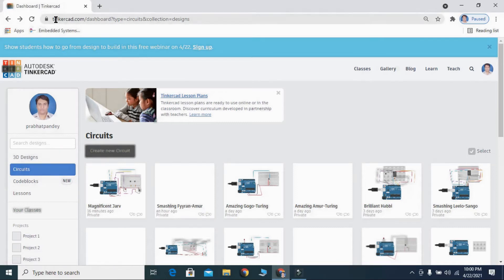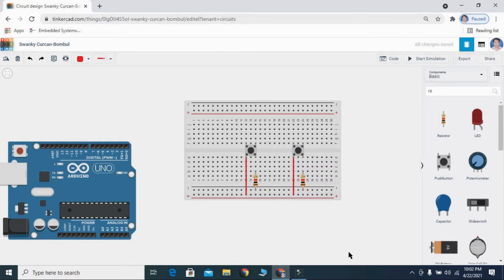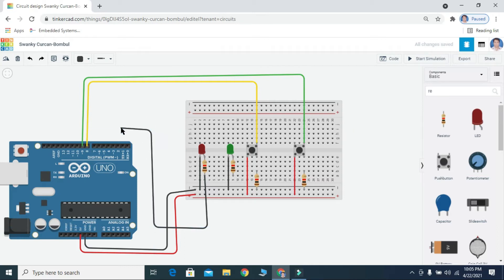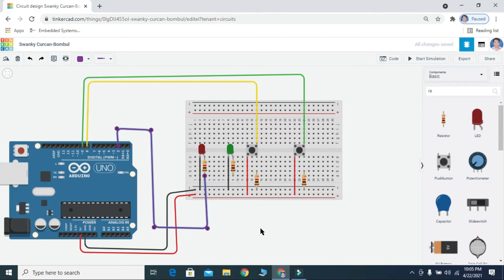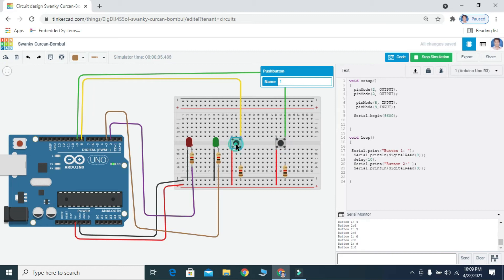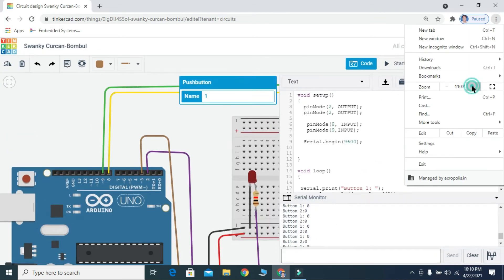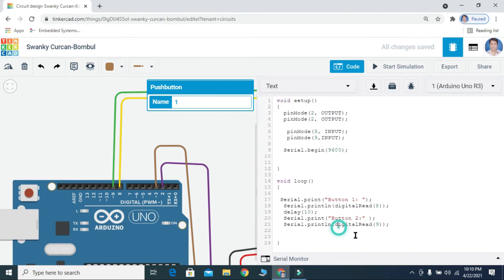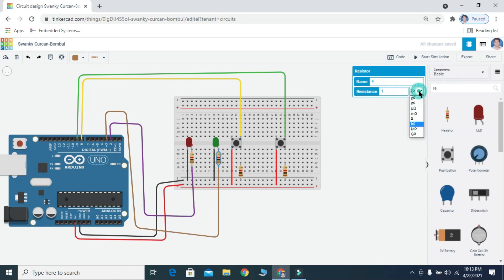How to use two push button in Tinkercad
This will show how can we use two push button in Tinkercad

You can buy Robocraze 37 in 1 Sensor Kit compatible with Arduino | Ultimate Sensor Module kit for UNO R3, MEGA, NANO boards | Sensor kit for DIY projects | Robotics Science Project